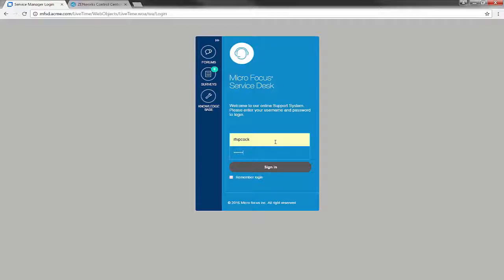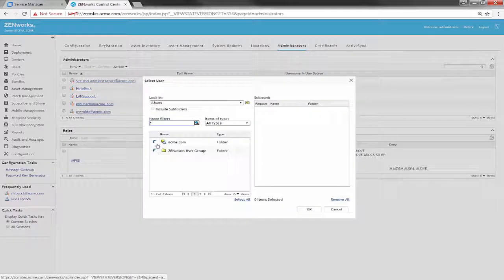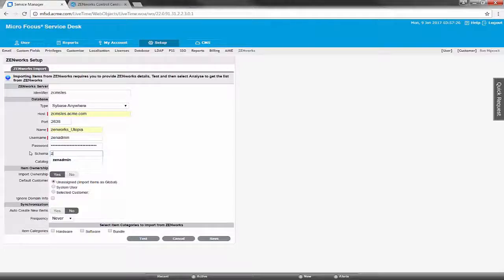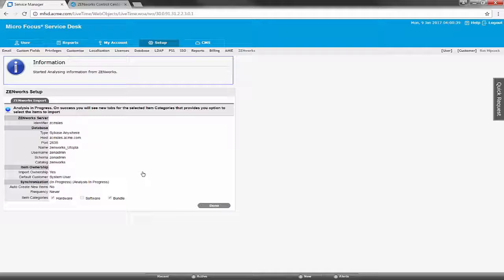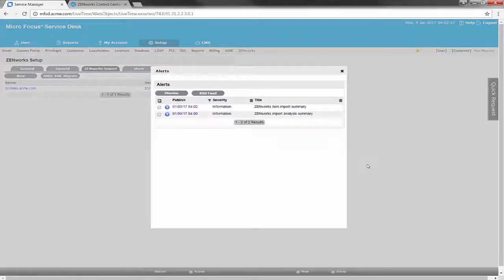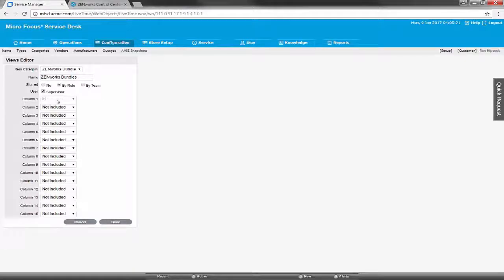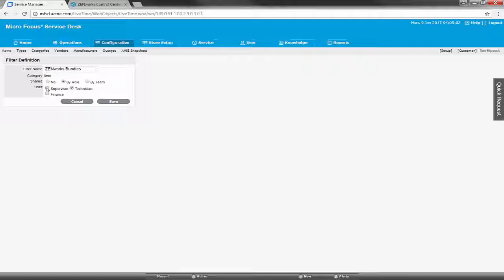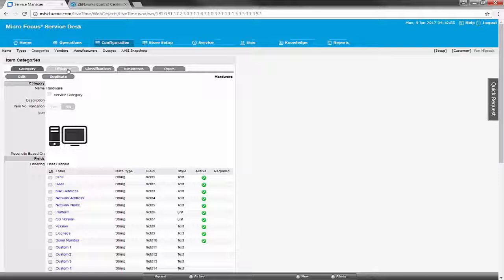Configure MFSD - Step 4 - Import your Items, Configure Categories, Types & Items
This video is the fourth step in configuring Micro Focus Service Desk (MFSD). It talks about the Items which Service Desk manages for each end-user. Categories (Super Group), Types (Group) and Items (Instance of member in group) is what Service Desk CMDB uses to make sense of the enterprise resources you have, ranging from your expensive hardware and software, right down to the coffee maker in the second floor canteen.

Service Desk (formerly Novell® Service Desk) is certified for 10 ITIL processes by Pink Verify.
•  Meet needs -  Align your IT services with business needs.
•  Maximize your IT - Use IT to drive positive business outcomes.
•  Build the best - Build a productive, responsive service environment.
•  Certified for ITIL - Tap into the advantages of ITIL v3.